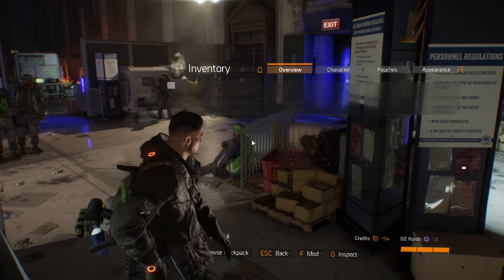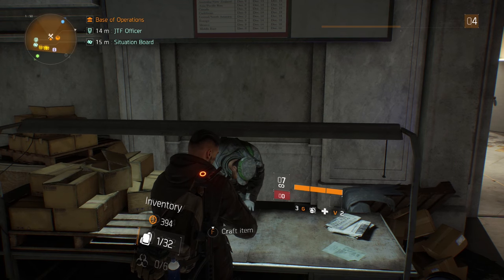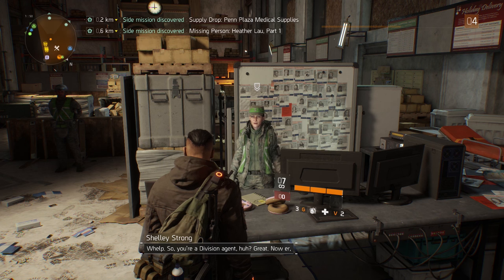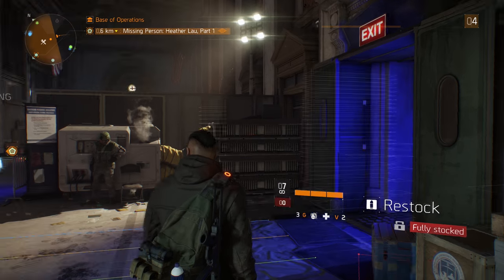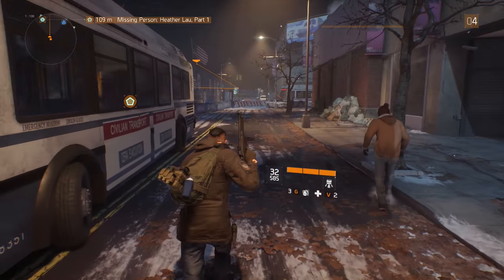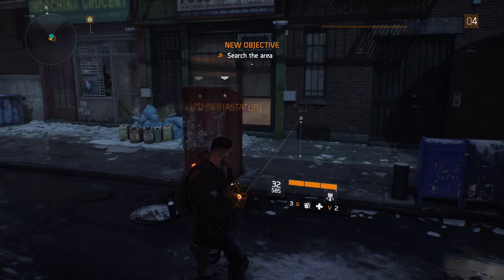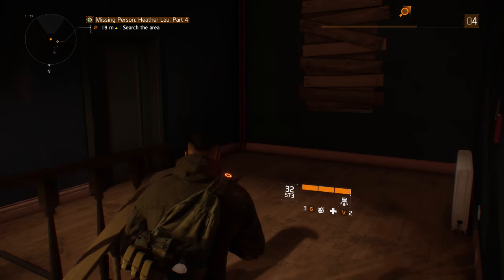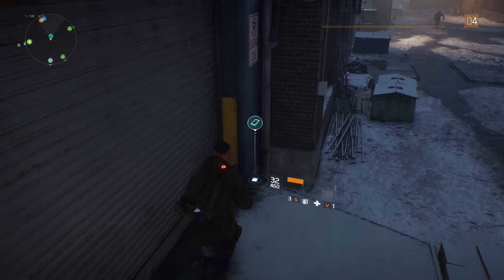THE SEARCH FOR HEATHER LAU || Tom Clancy's The Division - Let's Llane #03.1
First optional content in my channel. Last part of the launch day experience; we are looking for Faye Lau's sister in this side mission.

Commanders Unite!

What is Tom Clancy's The Division?

Tom Clancy's The Division is an upcoming online open world third-person shooter role-playing video game with survival elements. The game was developed and published by Ubisoft, with assistance from Red Storm Entertainment, for Microsoft Windows, PlayStation 4 and Xbox One. It was announced during Ubisoft's E3 2013 press conference, together with a seven-minute gameplay demo and is set to release on 8 March 2016.

TOM CLANCY'S THE DIVISION - THE PLOT

A smallpox pandemic spreads on Black Friday (transmitted by a virus planted onto banknotes), and sweeps through cities across the U.S. The United States Government collapses in five days; basic services fail and without access to food or water, the country quickly descends into chaos.

The player is part of the Strategic Homeland Division (SHD), or "The Division" for short—a classified stay-behind force of self-supported tactical agents. Leading seemingly ordinary lives, SHD agents are trained to operate independently of command when all else fails. This group is established to combat the threat brought about by the outbreak and are given direct authority by the President of the United States to do whatever it takes to prevent the fall of society and piece the city back together. The player will encounter remnants of the New York City Police, Fire, and Emergency Responders and the New York National Guard now known as the JTF (Joint Task Force) who will help the player throughout the game. Enemies like the Rikers (Formerly prisoners of Rikers Island), bandits known as Rioters, The Cleaners who are former New York City Sanitation workers hellbent on purging the disease, and The Last Man Battalion a secretive rogue military unit who are trying to restore order in more lethal manners. Throughout the game, the agents will find themselves caught in a worldwide conspiracy and will be forced to combat both the threats of the virus as well as those who unleashed it.